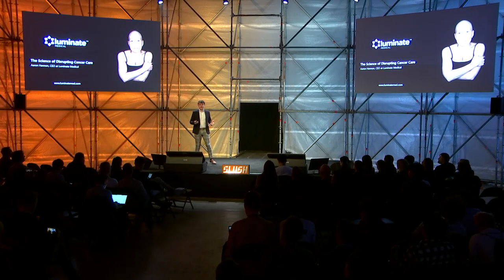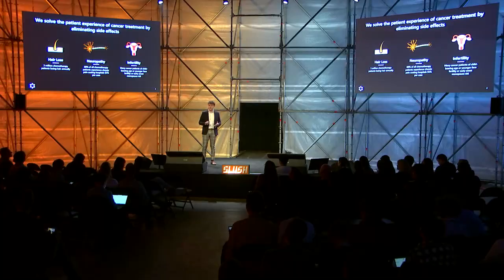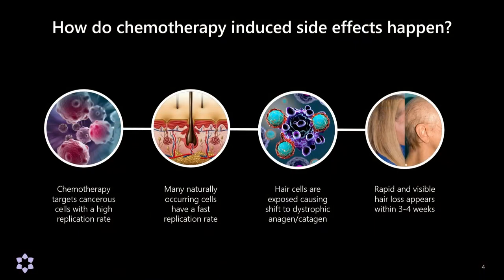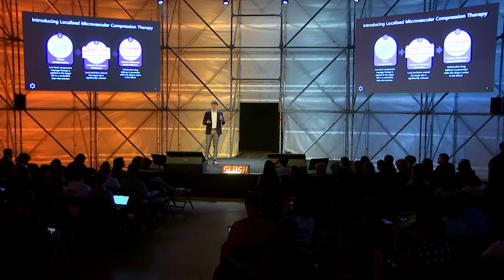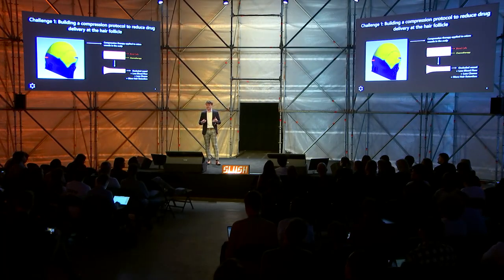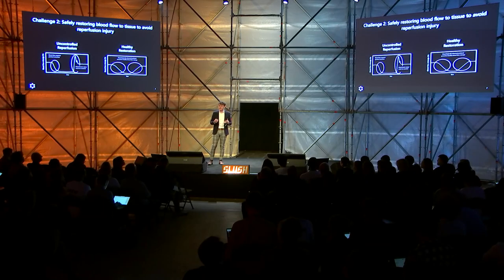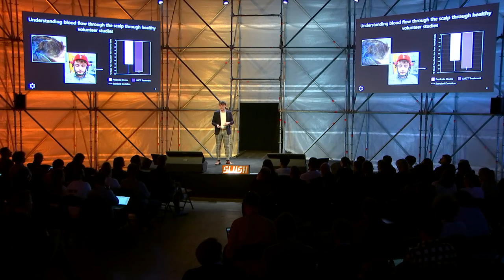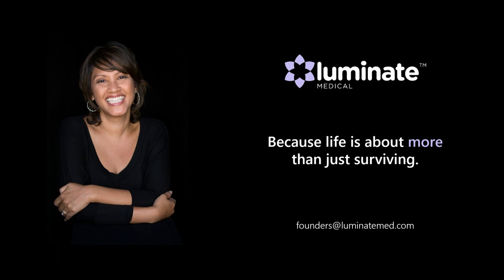Slush Biotech Showcase: Luminate Medical (CEO Aaron Hannon)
We believe that Biotech, Foodtech, Fusion & Renewables, Quantum, Space, New Interfaces, AI/ML, Web3, and New Materials are industries at the Break of Dawn. Astonishing breakthroughs ranging from the first mRNA vaccine to reusable rockets and food of 2030 serve as a critical first step into a universe of opportunities.

Biotech Showcase is one of the nine Slush Product Showcases. A total of 27 startups working at the core of Break of Dawn tech demo their products bringing you to our day-to-day life in 2030.

Luminate Medical is an Irish Biotech startup with 5.1 M Seed funding. Founded by a Thiel Fellow Aaron Hannon, they are on a mission to end chemotherapy-induced hair loss with a medical device.